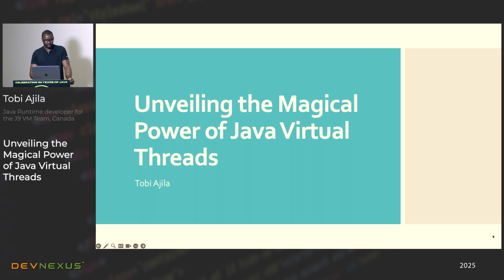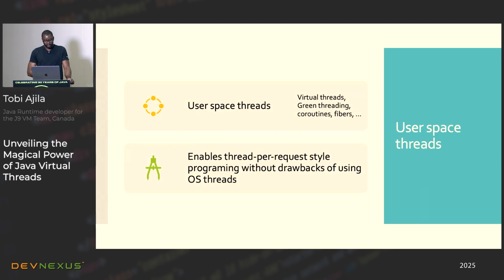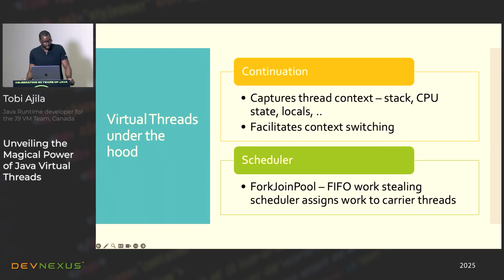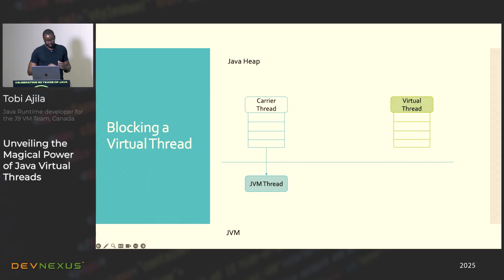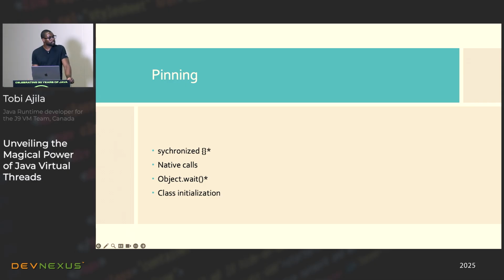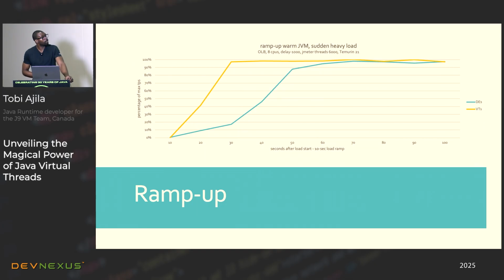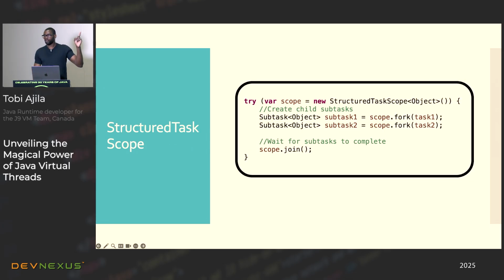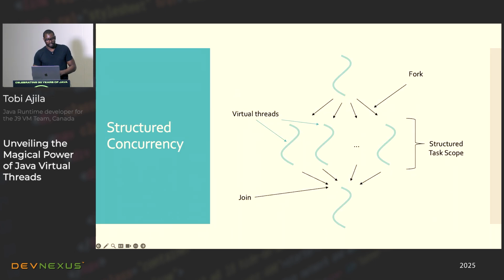Devnexus 2025 - Unveiling the Magical Power of Java Virtual Threads - Tobi Ajila